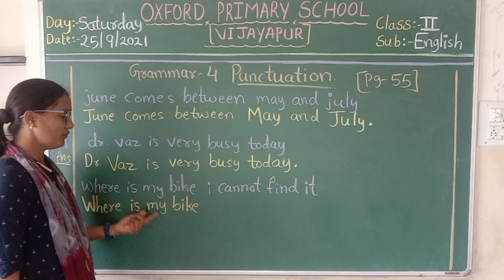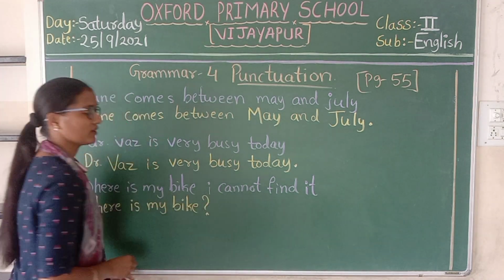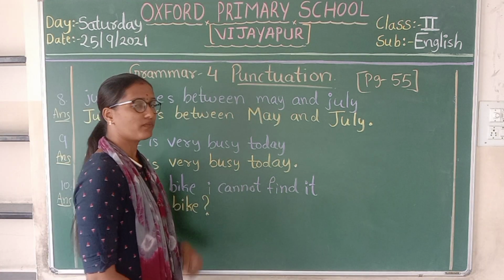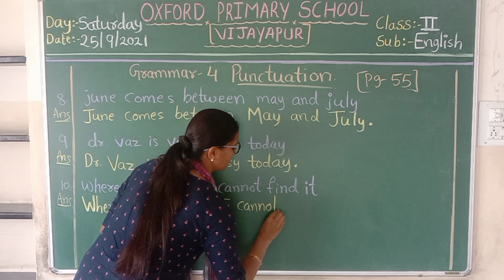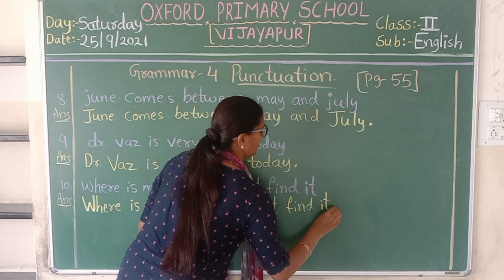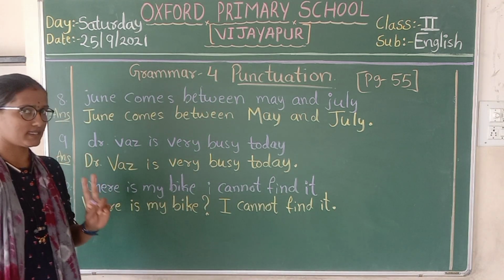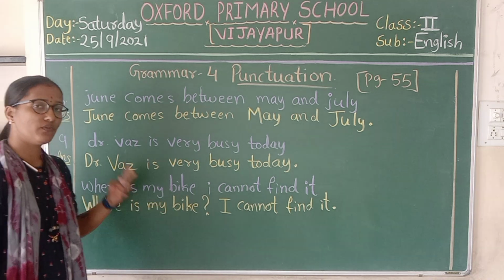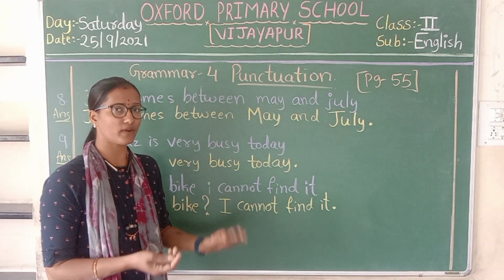2nd ENG Grammar 25/9/21